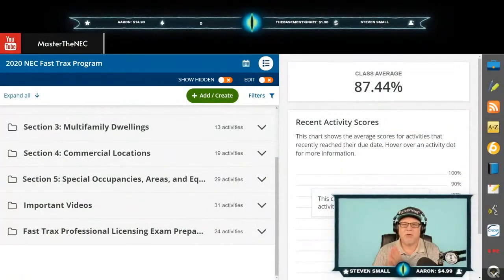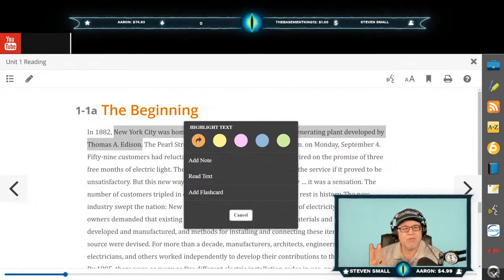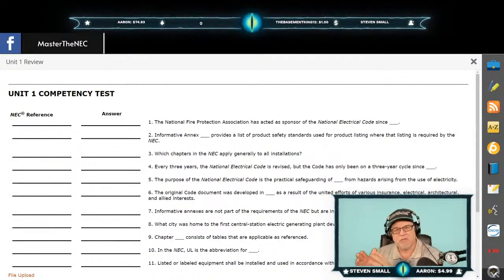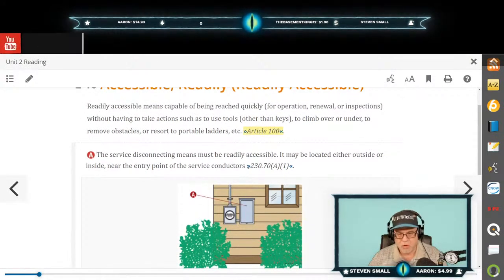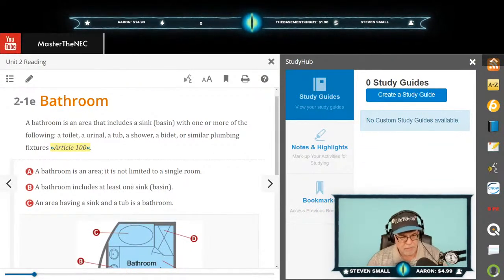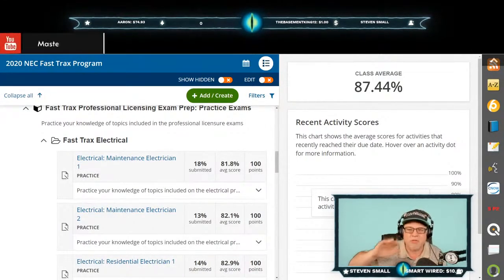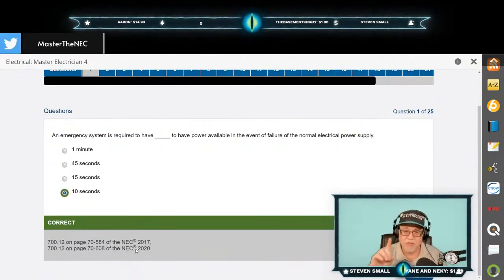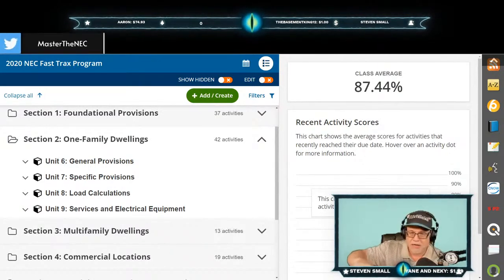Fast Trax® Students | How to use the Fast Trax® System Properly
[REPLAY] Join Paul Abernathy, CEO and Founder of the Fast Trax® Electrical Exam Preparation and NEC Learning System as he explains the proper way to use the program to ensure your success in this amazing ground breaking electrical training program.